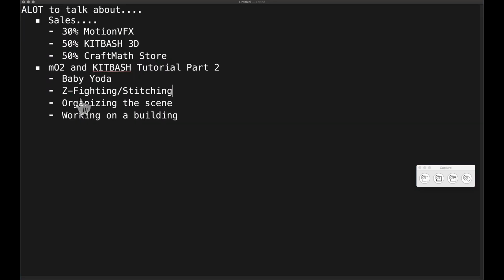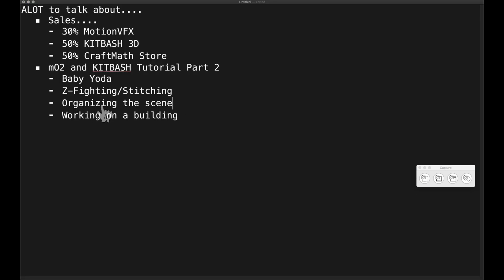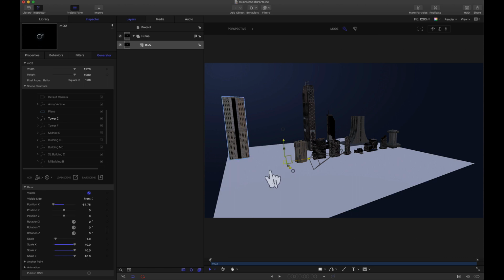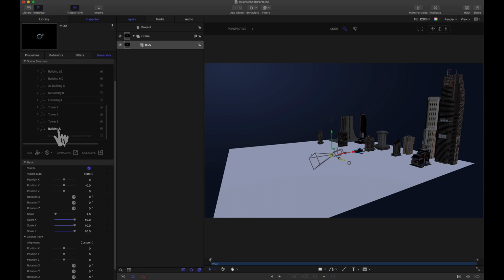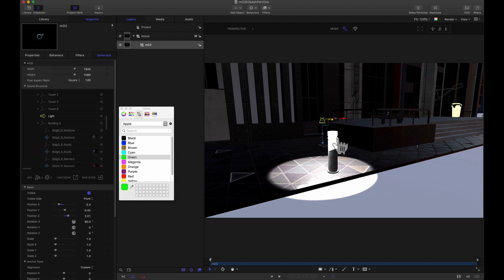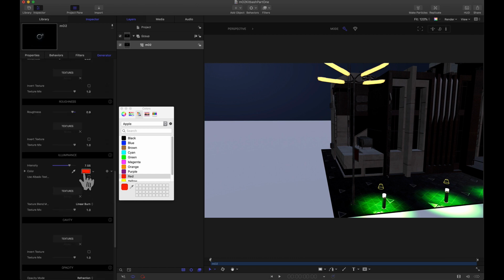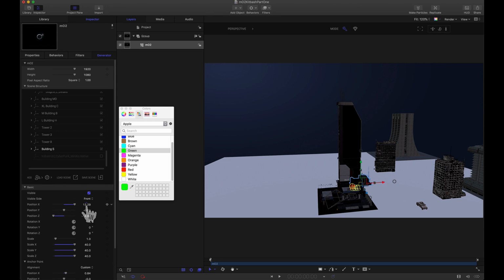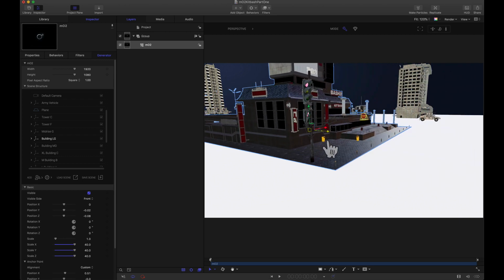MotionVFX mO2 Tutorial - KITBASH 3D Part 2 - Baby Yoda, Rendering Tips, Stitching, Organizing, etc.